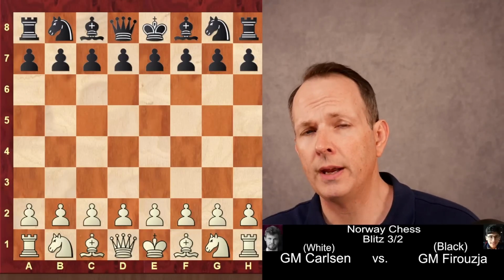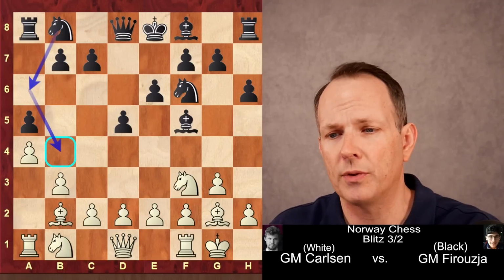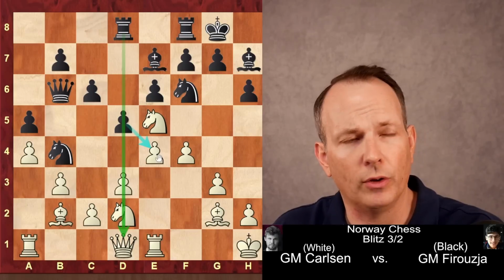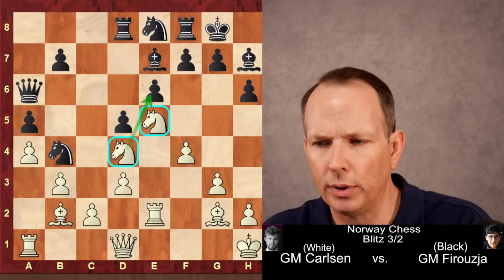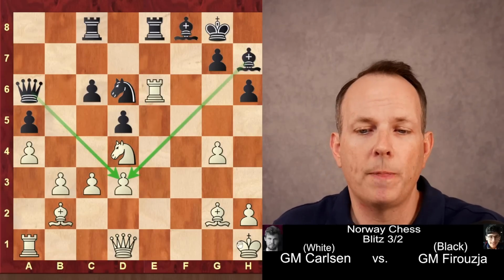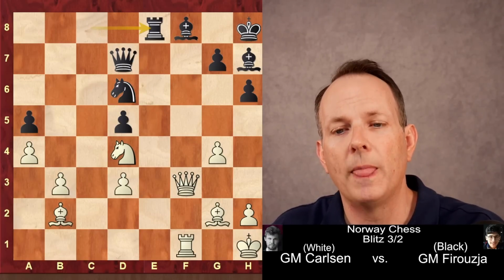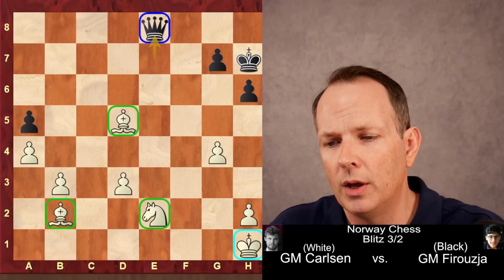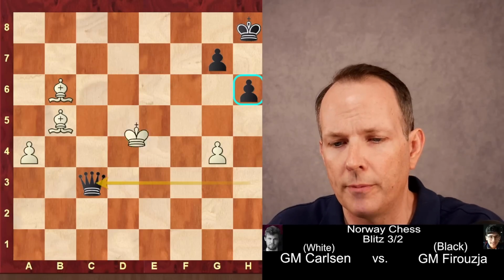Alireza Firouzja Vs. Magnus Carlsen: Norway Blitz Superfight!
In this video, we're analyzing the Alireza Firouzja Vs. Magnus Carlsen Norway Blitz Superfight! This is a very high-level chess match and is sure to be a nail-biter. Check it out to see who comes out on top!